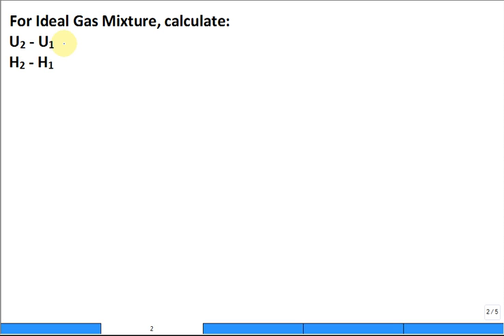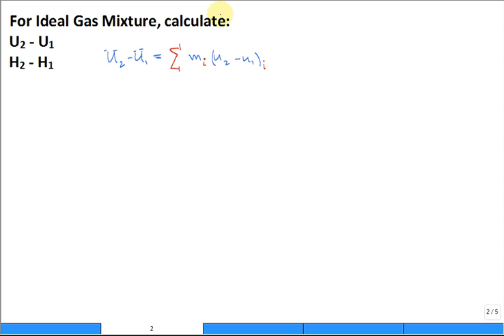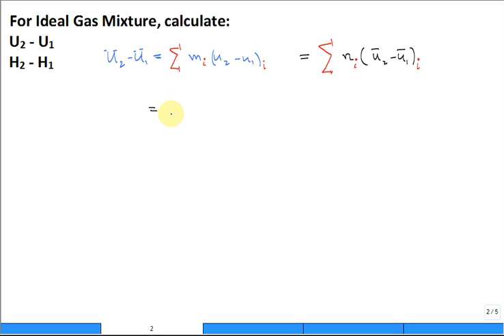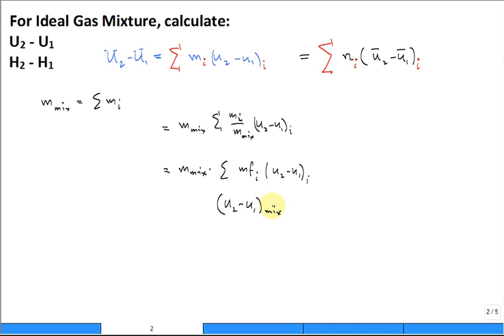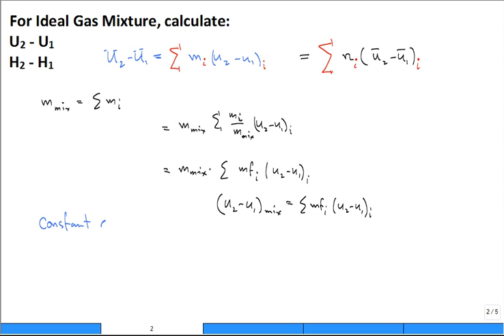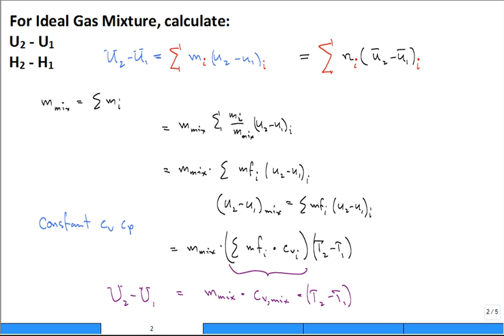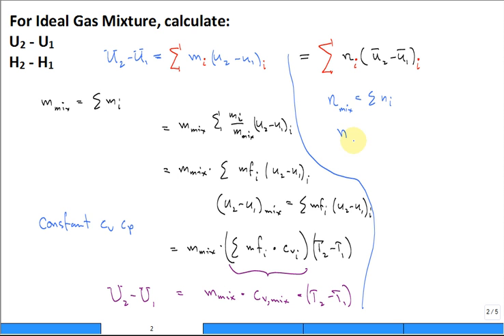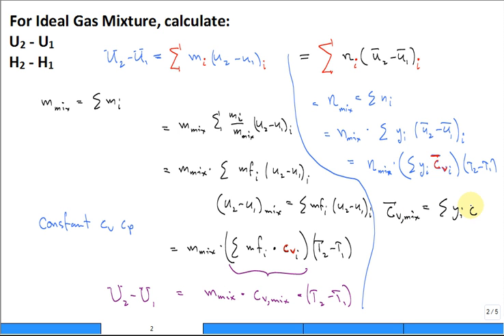Ideal gas mixture change in internal energy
How to calculate the change in internal energy for an ideal gas mixture.